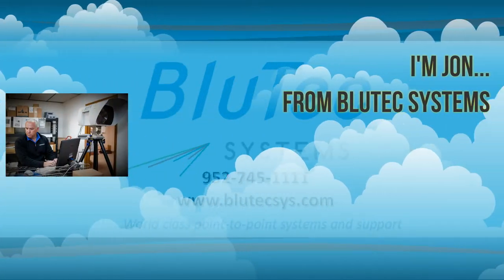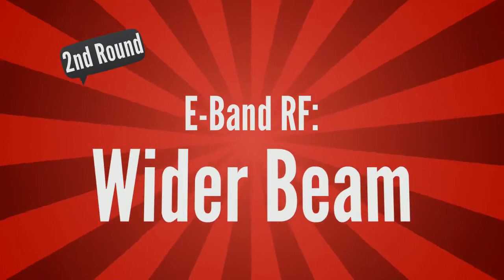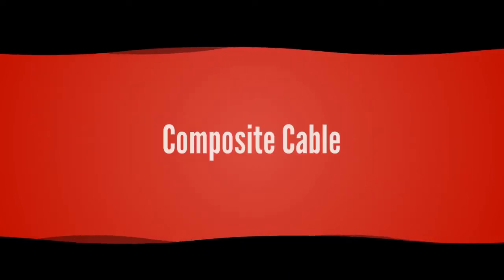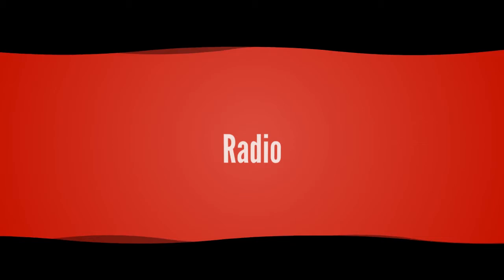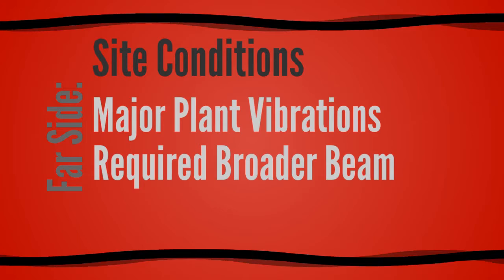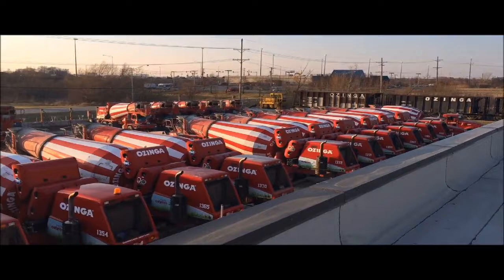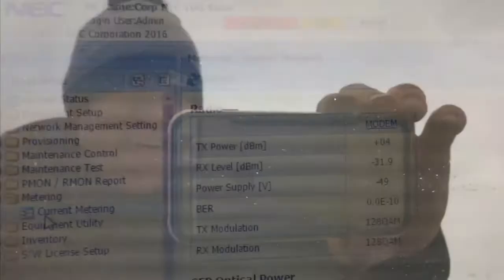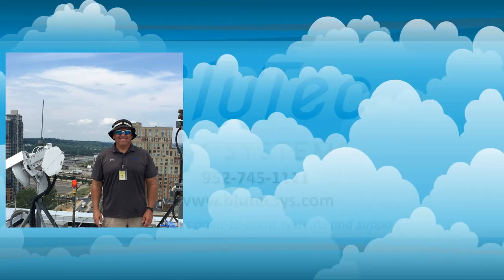1st NEC 10Gig RF Link - Chicago IL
First 10 Gbps RF link installed for a commercial customer in North America.  The NEC iPASOLINK EX ADVANCED is out at a very attractive price of $19,500.